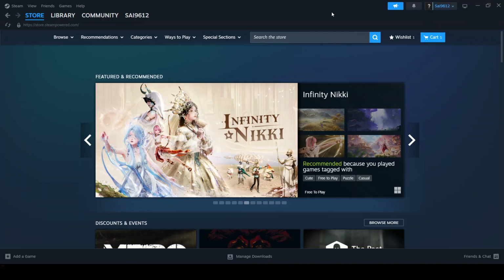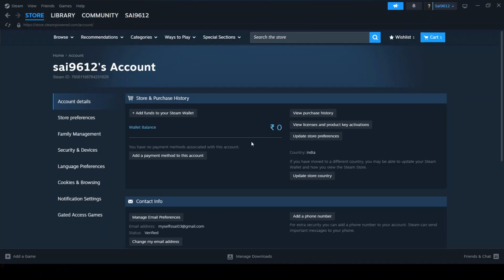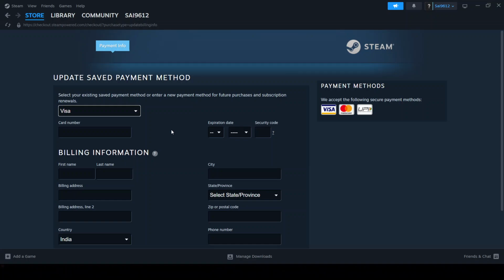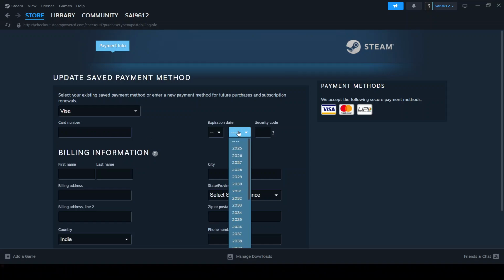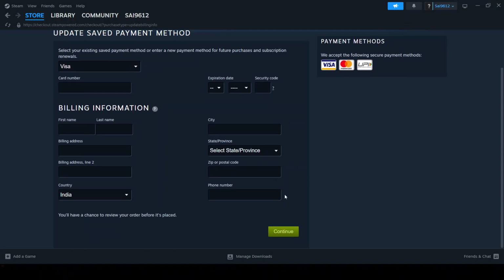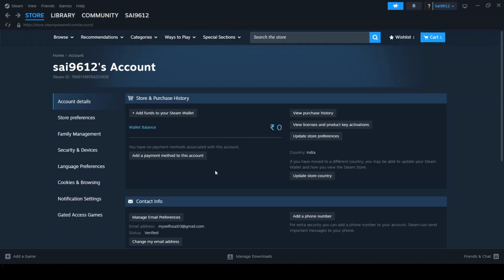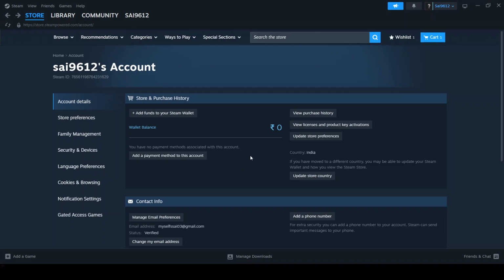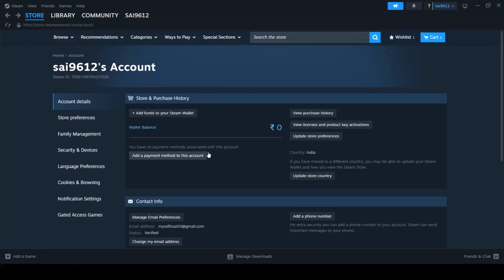How To Change Payment Method on Steam 2026 (Step By Step)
Learn How To Change Payment Method on Steam in this video.

In This Video, We'll Show You 👇
Steam Payment Method
Change Payment On Steam
Steam Payment
Update Steam Payment Method
Steam Billing Information
How To Update Payment On Steam
Steam Credit Card
Steam Wallet
Steam Payment Issues
Steam Payment Not Working
Steam Add Payment Method
Steam Remove Payment Method
Steam Payment Method
Steam How To Pay
Steam Purchase
Steam Buying Games
Steam Account
Steam Store
Steam Tutorial
Steam Guide
Steam Help
Steam Support
Steam Tips